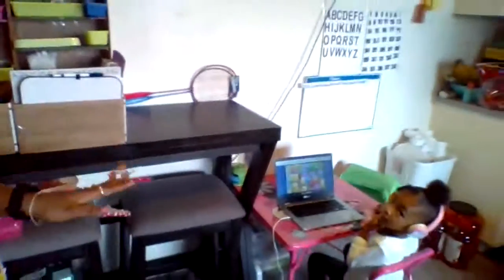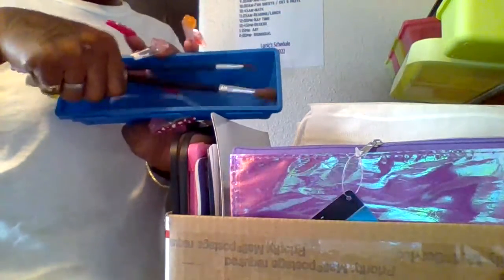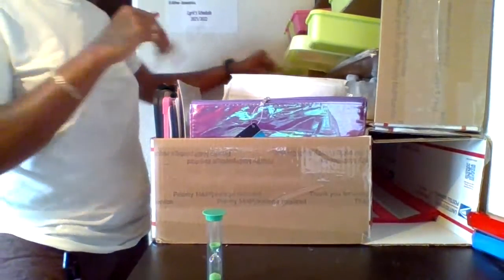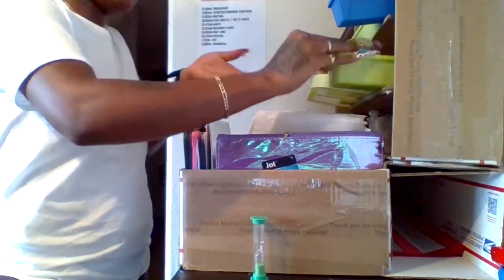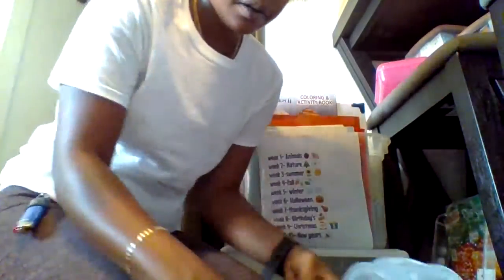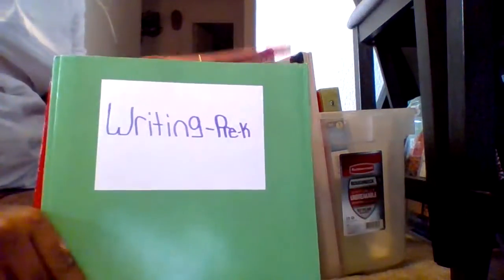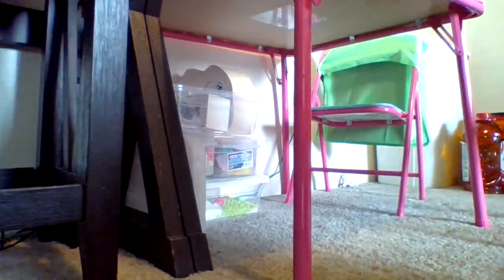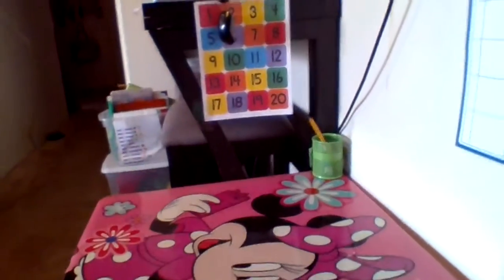homeschool supply an set up 2021 2022 school year pre k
preschool activity fun
fun learning
practice shapes and numbers